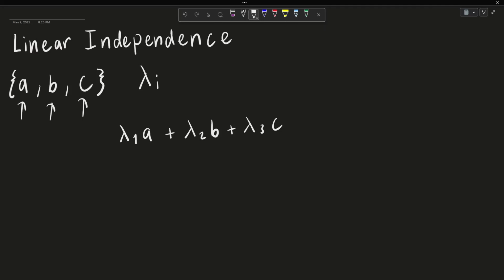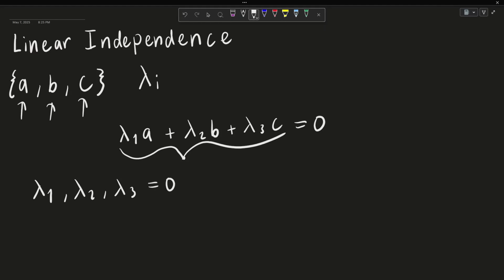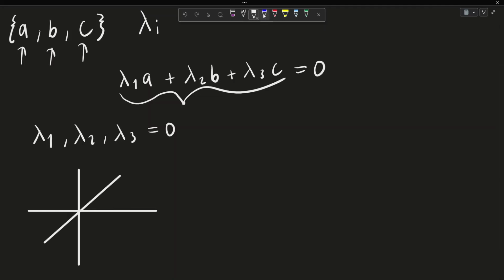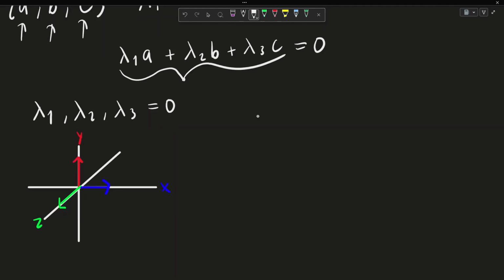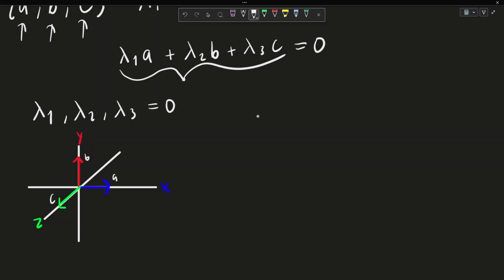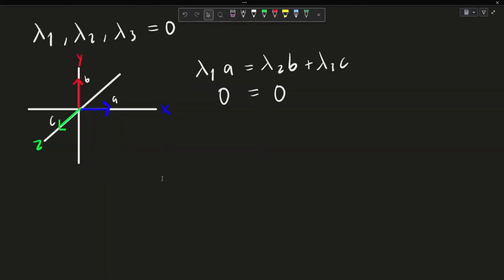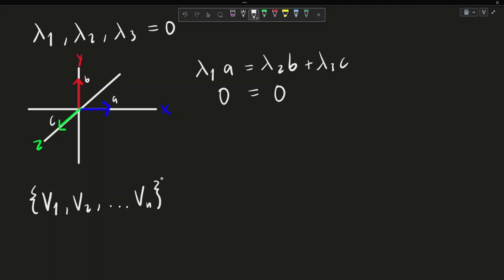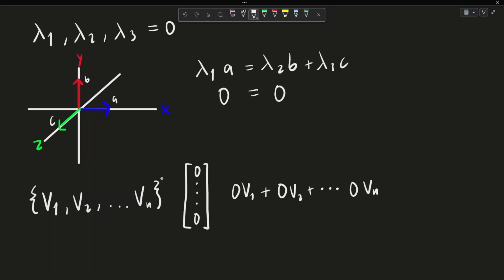Linear Independence Made Simple | Span & Geometry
Linear independence is one of the most important—and misunderstood—concepts in linear algebra. It helps us understand whether a set of vectors gives us new information or just repeats what we already know.

In this video, we explain linear independence both algebraically and geometrically, using 2D and 3D visuals to make the idea intuitive. You’ll learn how to test for independence, what it means for vectors to “span” a space, and how this connects to systems of equations.

✅ What You’ll Learn:
• The definition of linear independence
• How to test if vectors are linearly independent
• The difference between independent and dependent sets

⏱️ Timestamps:
00:00 What does linear independence mean?
01:00 The Formal Definition
02:13 Visual interpretation